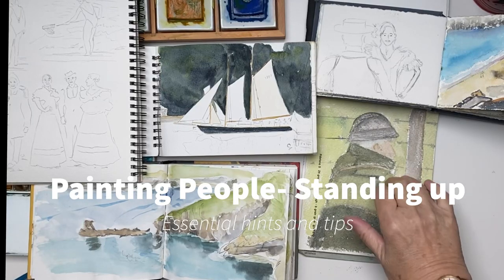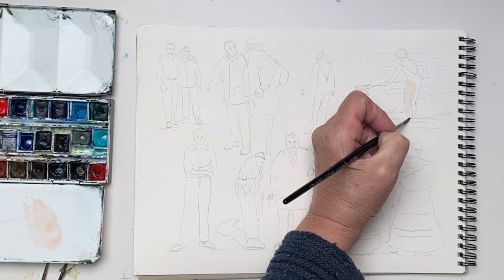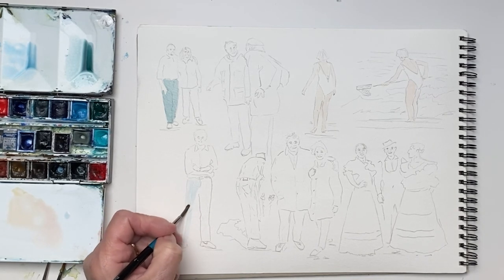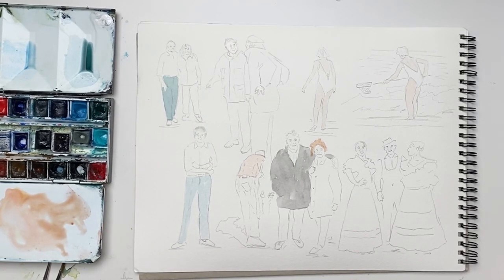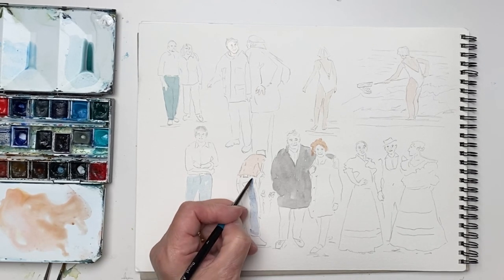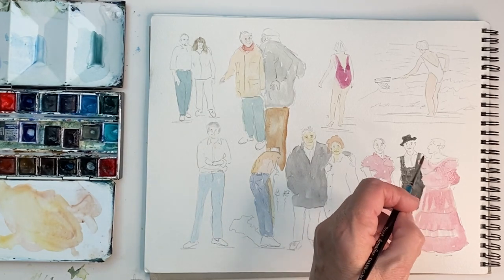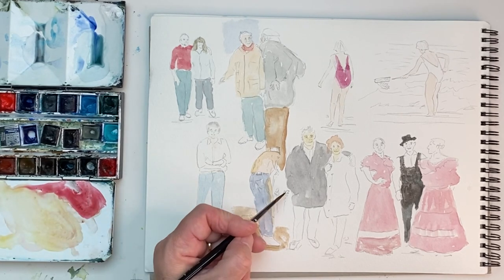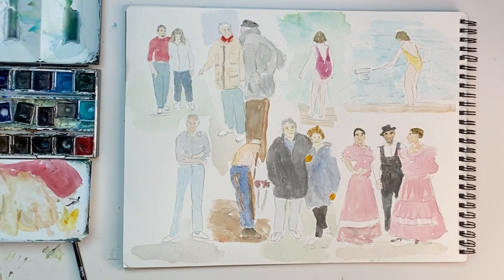Painting People - Standing up. Essential hints and tips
Standing people
A request that I’m happy to accept. How to draw and paint people standing up, after an evening looking through my collection of sketch books, I’ve come up with the following examples.
When I’m drawing outside which is usually a beach I start with someone’s shoulders and can usually draw half a person before they move, so I continue with the next person who walks by, starting at their waist and working down.
Drawings can grow so if you add a head to torso if more likely to stay in scale, if you start with head then draw a neck the person is suddenly much bigger.
These are mostly family and friends, I’ve changed hair styles in some cases. It’s much easier to draw a person with warm clothes on than a
Swimsuit as you can be vague about their shape. I do hope you enjoy this video, I certainly enjoyed looking through my old sketch books to find these examples for you.
Happy Painting
Jan

Materials used
2B pencil
Bockingford paper 140lbs not surface.
Watercolours from my paintbox
Skin tones used were those of my models on the day.
Naples yellow
Alizarin crimson
Burnt Sienna
Other colours were peoples own clothes
Tip for white hair try painting in the negative by putting a blue sky around their head.
Very bright or dark clothes will affect the skin colour nearby, a second application of paint will resolve this.
You would enjoy my other videos, many of which have people in.
And a big thank you to all my models.

Secret Cornwall #1-#20
Travels without an easel
Weekend walks with a paint brush

Happy Painting
Jan